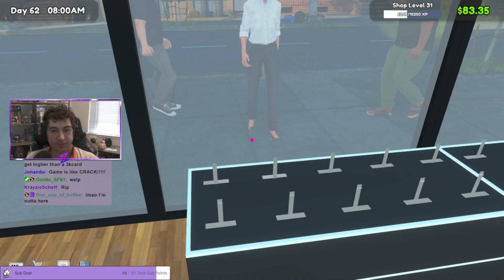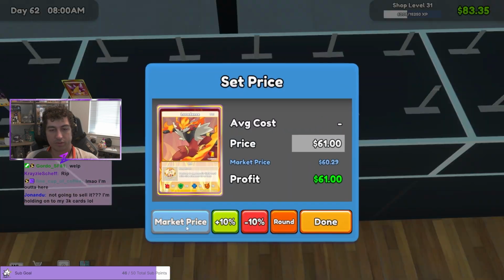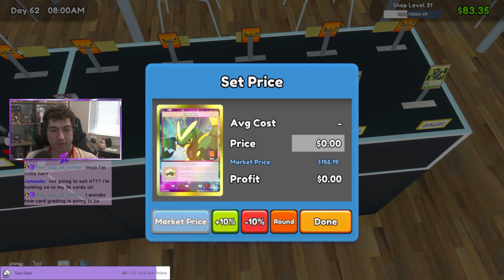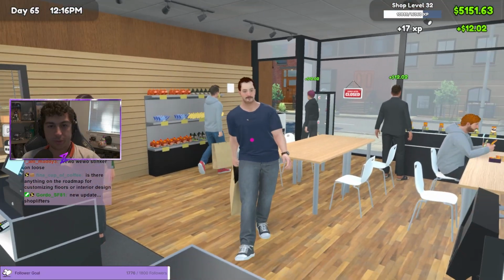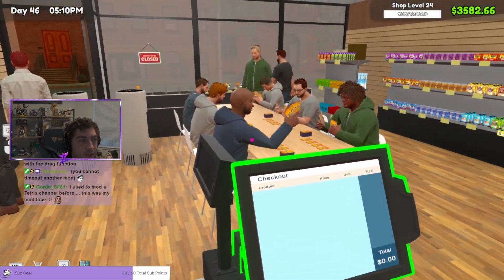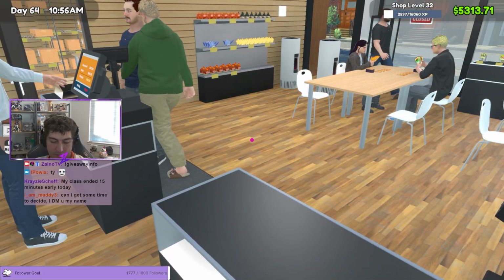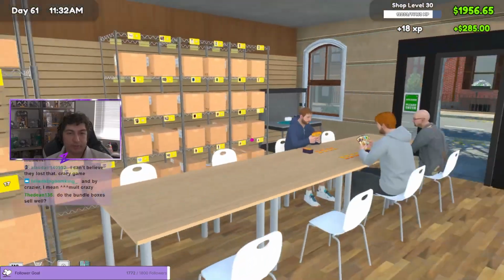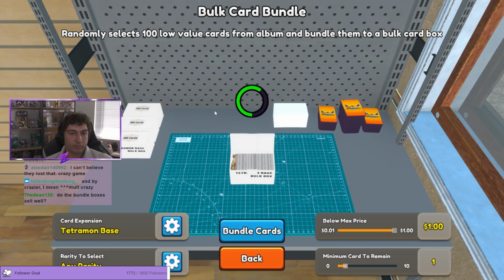TCG Card Shop Simulator: 10 Tips & Hidden Mechanics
Here are 10 tips for new players to TCG Card Shop simulator, these mechanics will help get your shop running more efficiently and earn you cash faster. Discover TCG Card shop simulator strategies for beginners to help you build your store faster. Follow these TCG Card shop guides and keep a lookout for more videos coming soon.

00:00 Intro
0:51 Tip #1
1:51 Tip #2
2:52 Tip #3
3:48 Tip #4
4:30 Tip #5
5:32 Tip #6
6:20 Tip #7
7:23 Tip #8
8:30 Tip #9
9:09 Tip #10